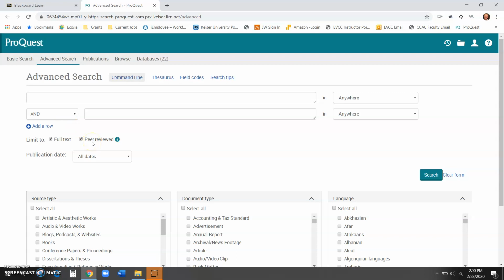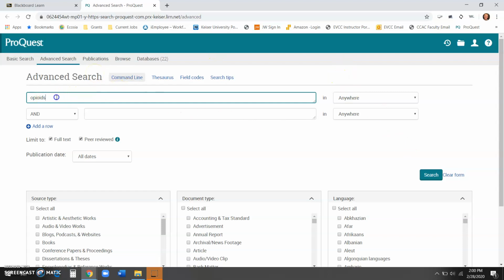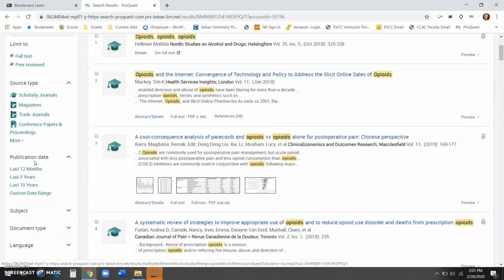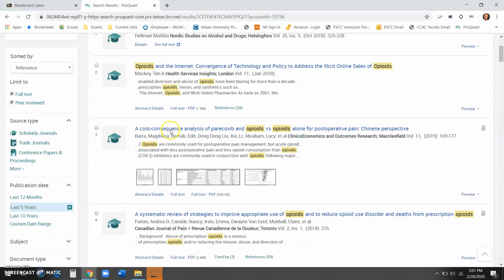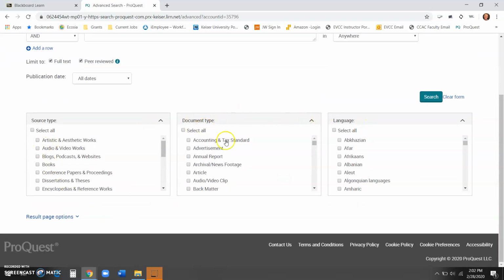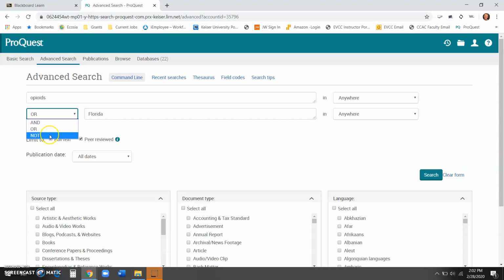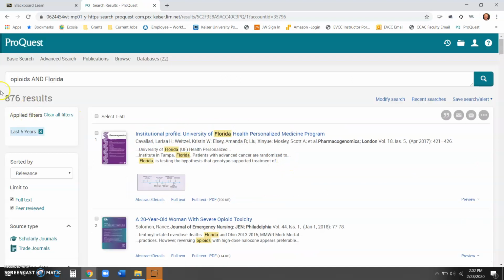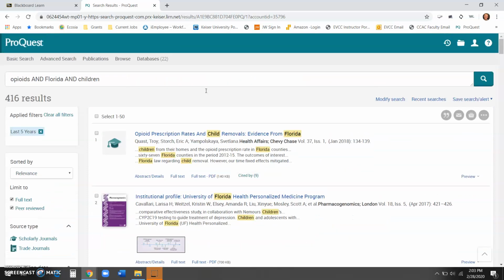Navigating the ProQuest Database Platform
For ENC2102 - Composition II